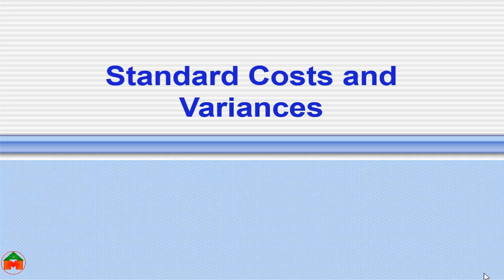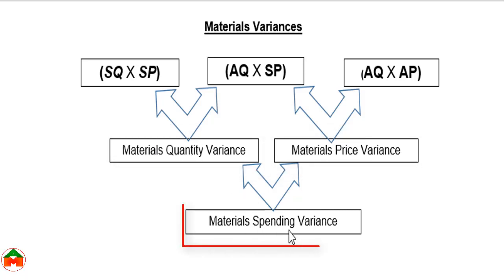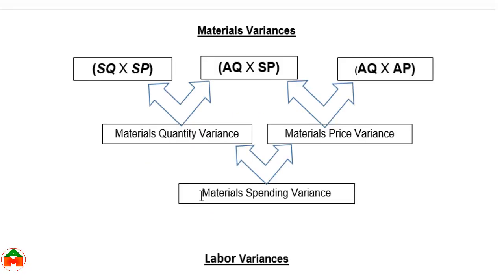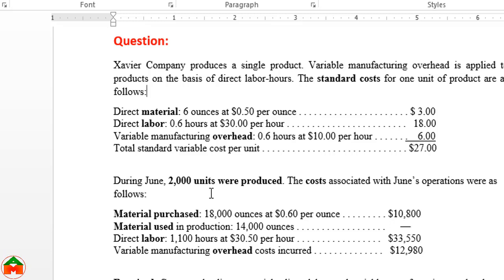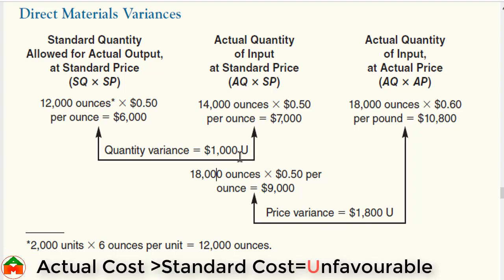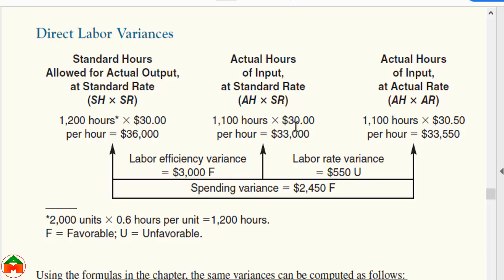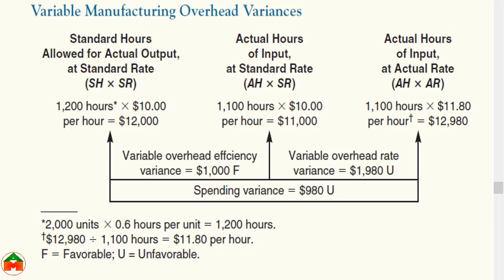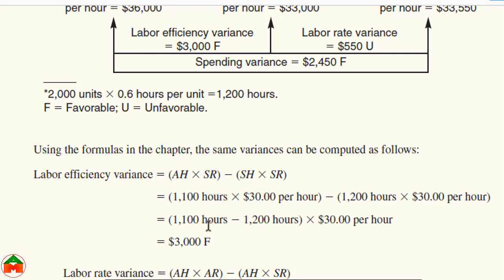Standard Costs and Variances | Managerial Accounting | Md. Azim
Watch the tutorial on Standard Costs and Variances of Managerial Accounting made by Md. Azim.